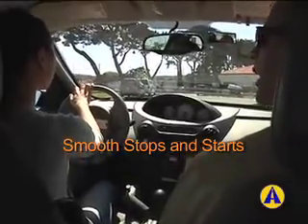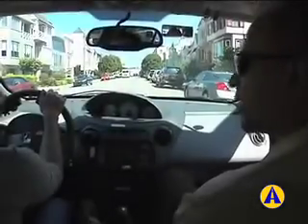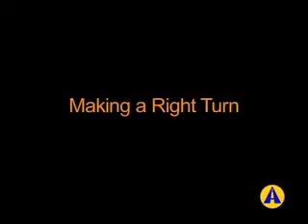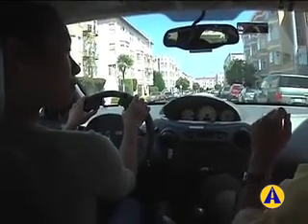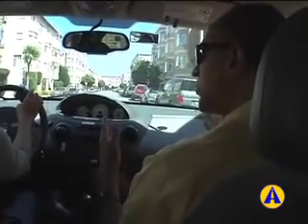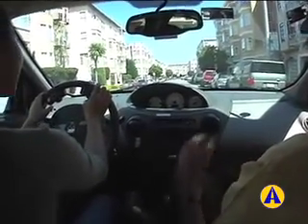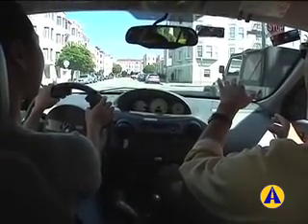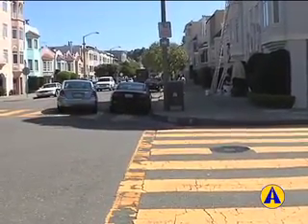stops and right turn.mov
stops and turns